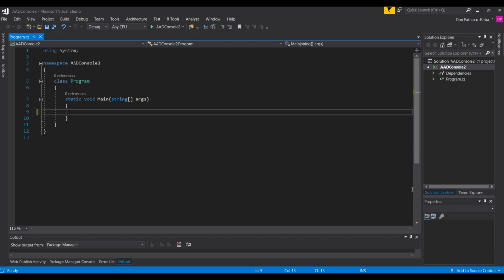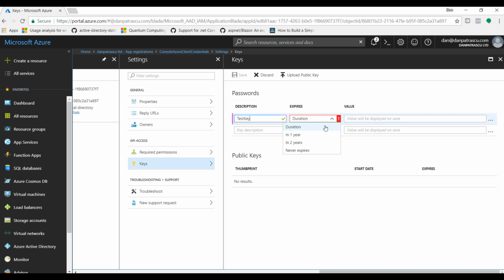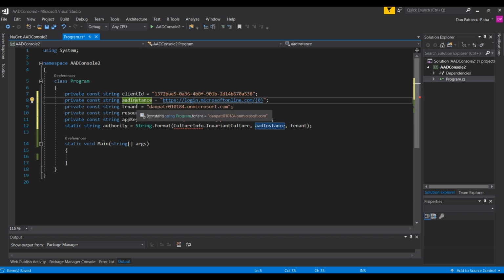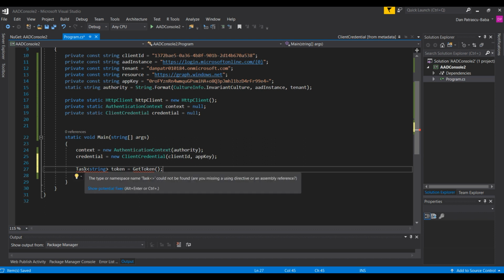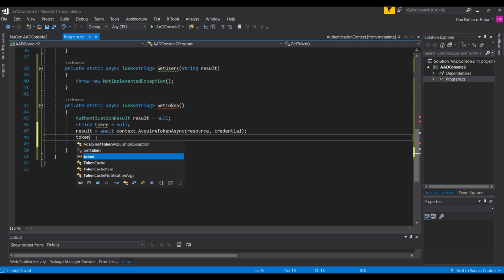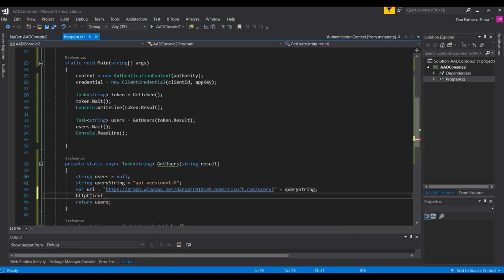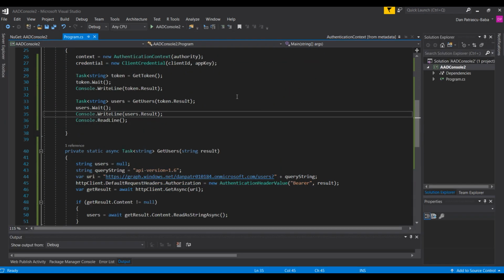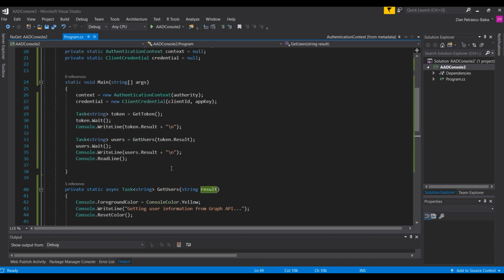Calling Microsoft Graph API from a console application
In this video we demonstrate how to call the Microsoft Graph API from a .Net Core console application using the client credentials flow.